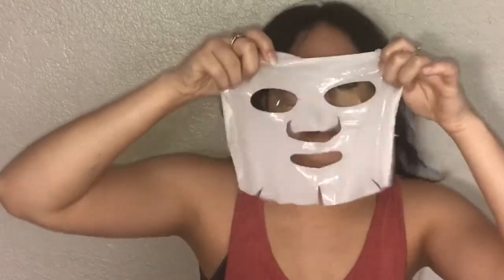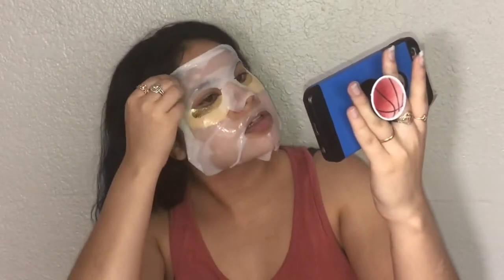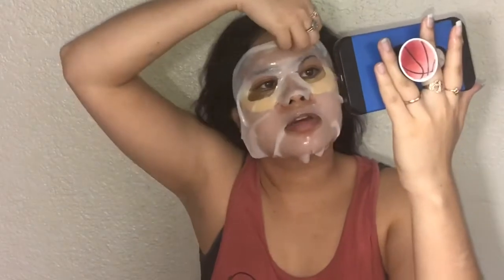Spilling Some Tea | Lancôme Face Mask Review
🐞I N S T A G R A M - yayabeauti
👻 S N A P C H A T -  brooklyn821
🐥 T W I T T E R - yayabeauti

Can’t wait to show y’all the next giveaway but this was more of a chill relaxed video. I hope you enjoyed.

💰How I Get Cash Back for Shopping Online!

We all have a purpose in life. You may not  see it now but Jesus has a Perfect Plan for just you! Stay Consisent, Love with All Your Heart & Stay Peaceful. As the World will be a better place. Godbless you all
~ Yaya